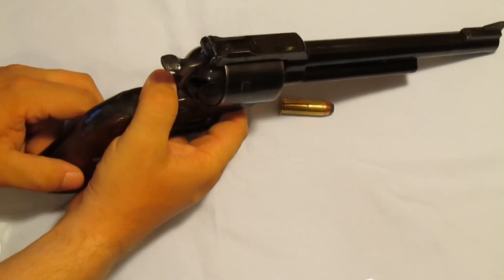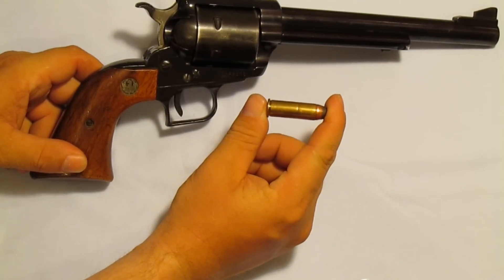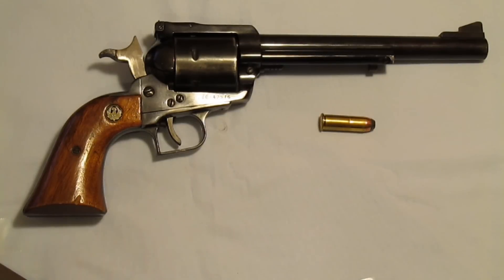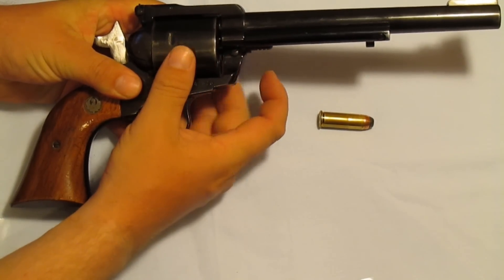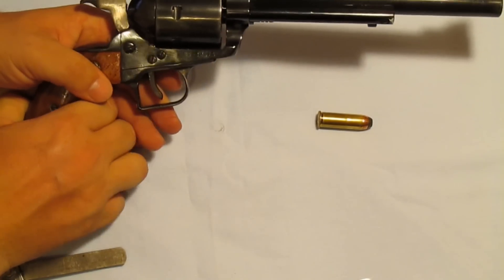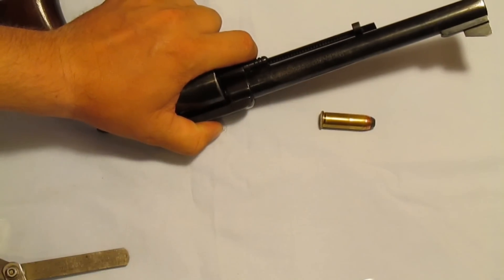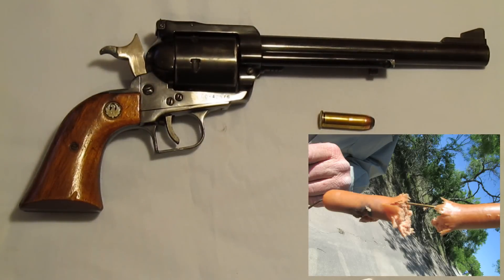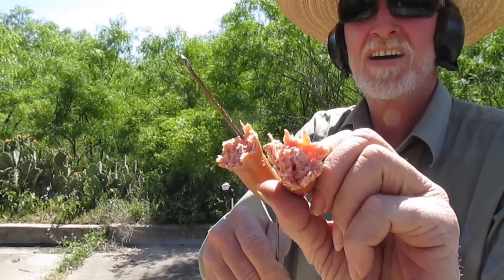Revolver Gas Jet Awareness Video (Hotdog Explosion)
This video details the gasjet danger of the design of most revolvers.